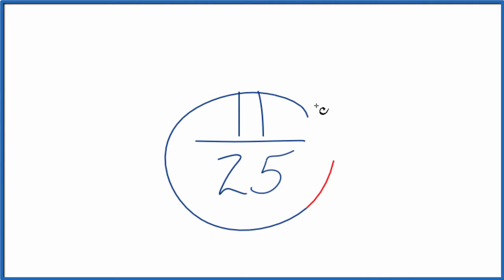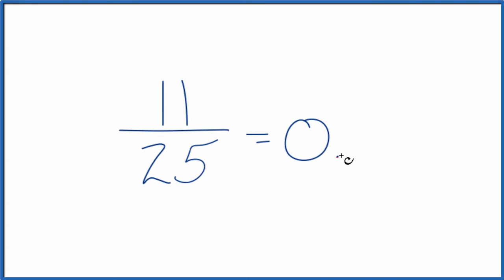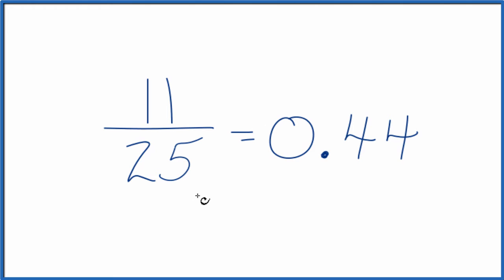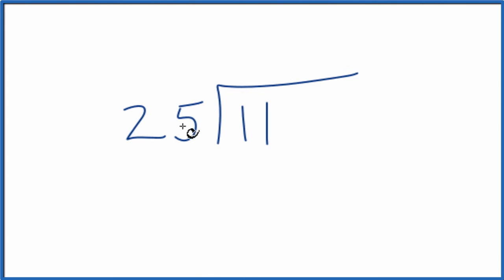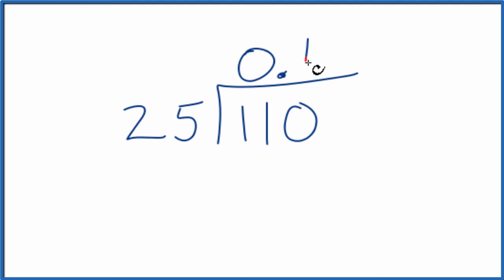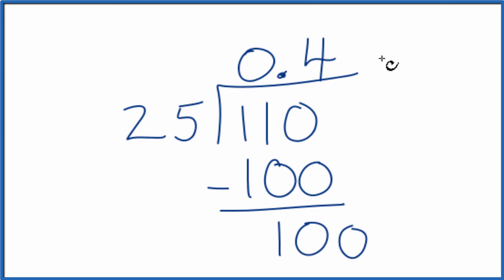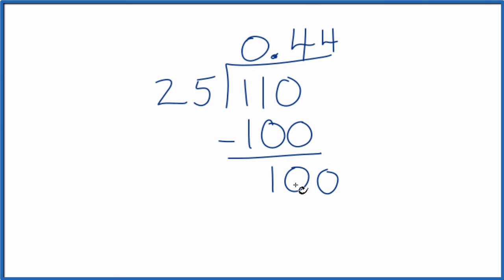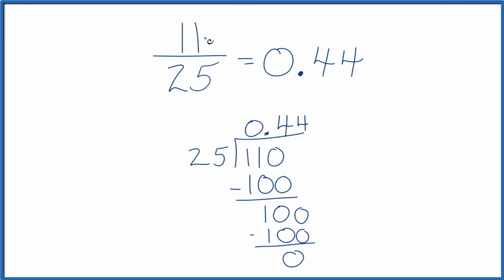11/25 as a Decimal